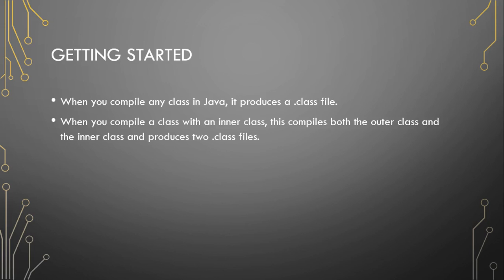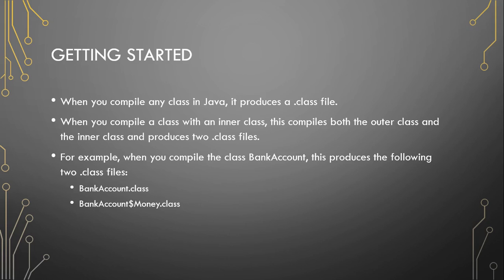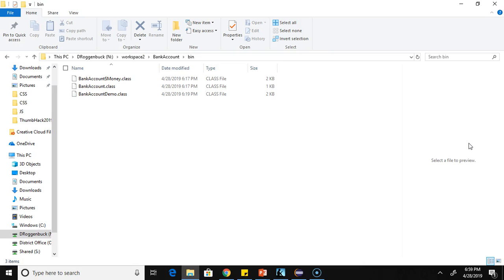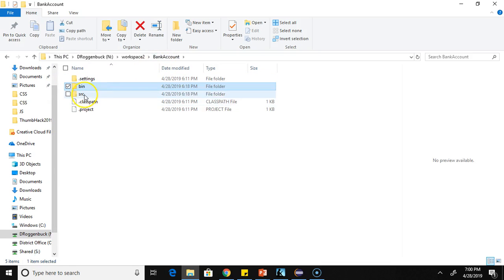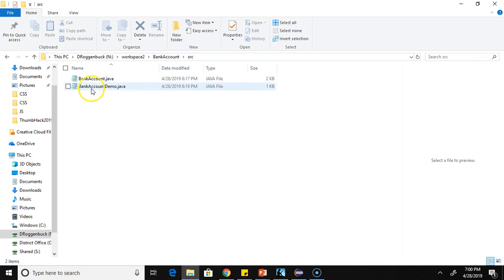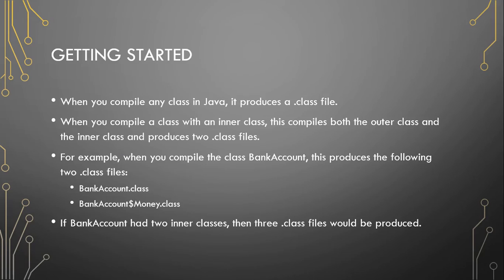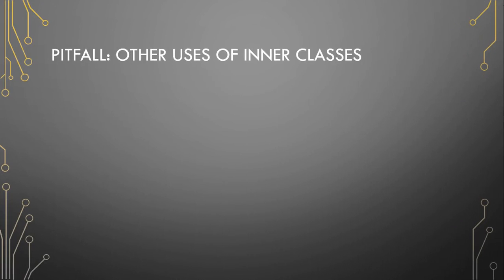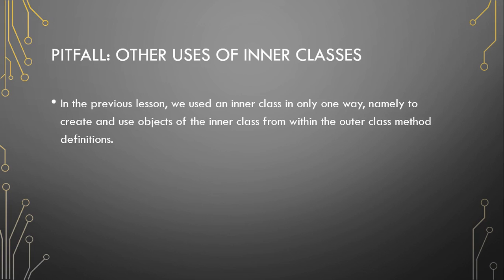6.6 The class File for an Inner Class